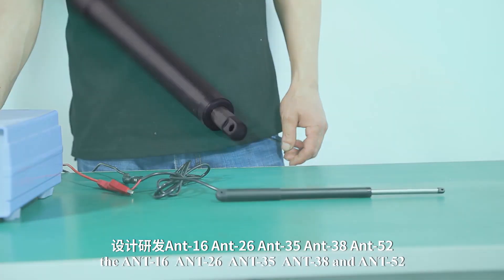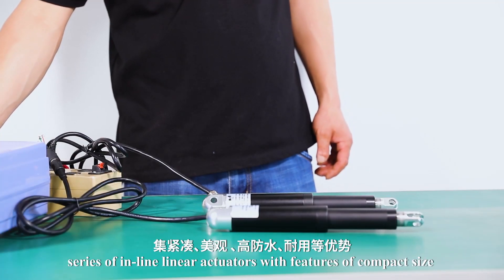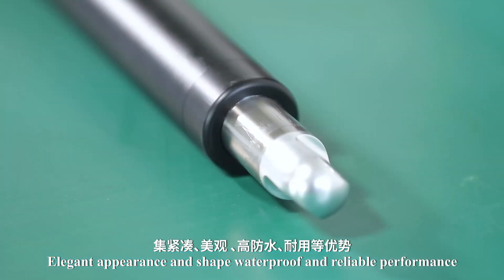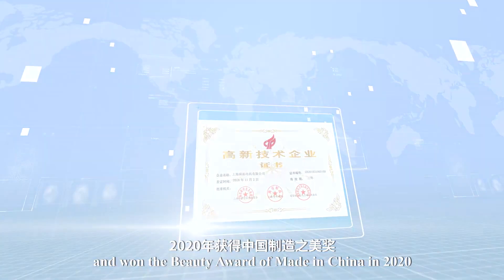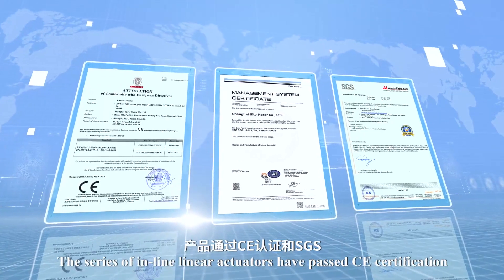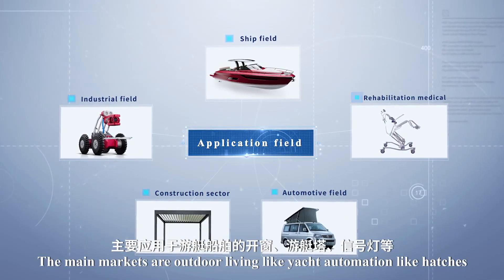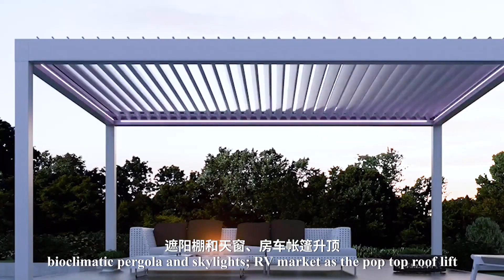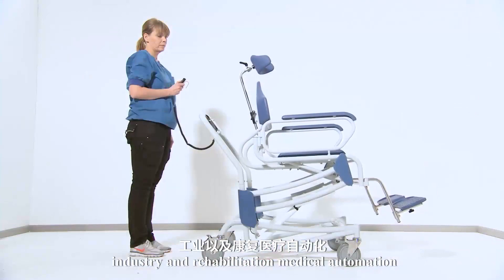ANTUATOR INLINE LINEAR ACTUATOR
ANTUATOR  Inline linear actuator enable your automatic solutions more compact, elegant and innovative.
- Slim Design
- IP67 and corrosion protected
- Tailor-made
- Precision and Smoothly Moving